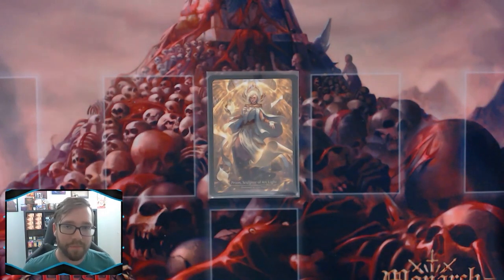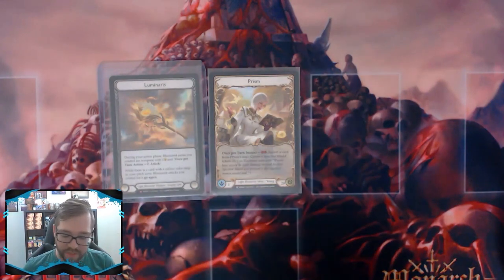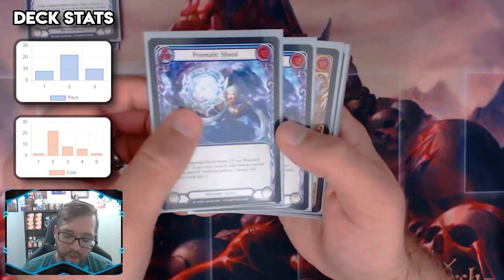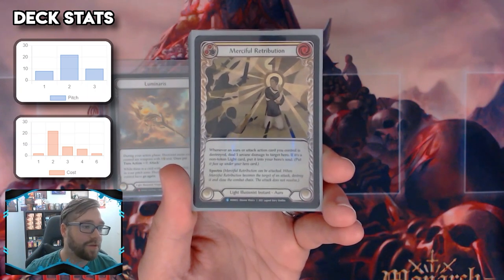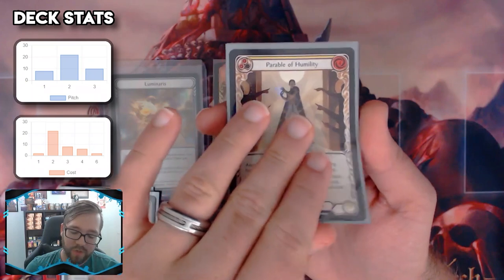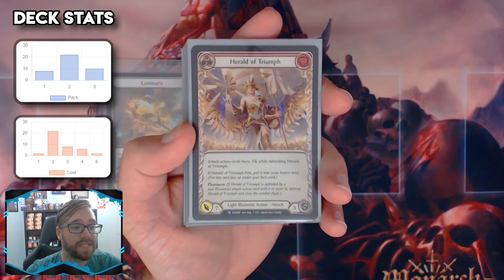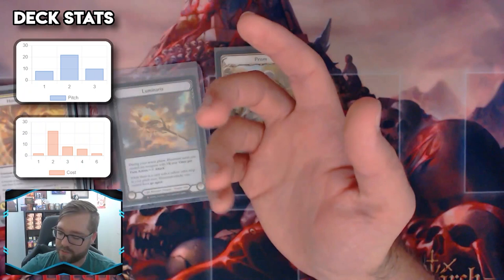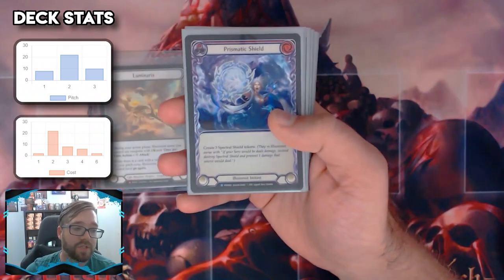Prism Aura Blitz Deck Tech | DMArmada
DMArmada is back for another blitz deck tech and this week he's taking a look at Prism Aura from Monarch!